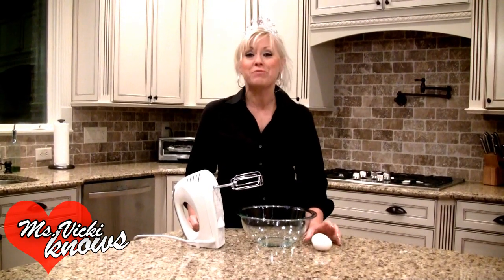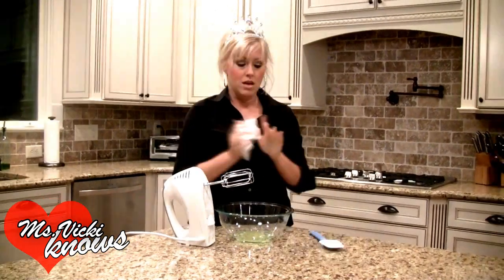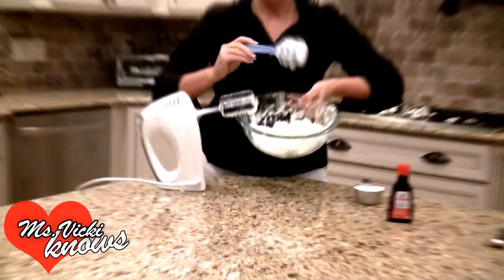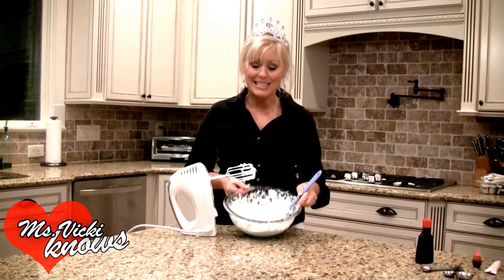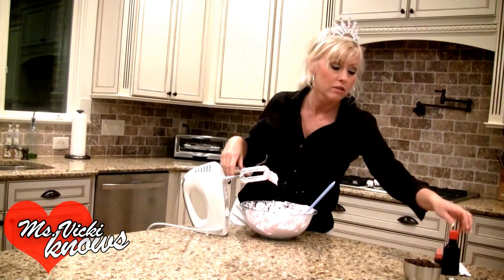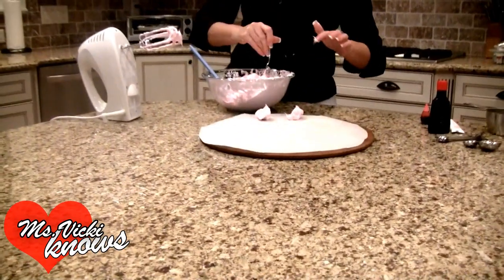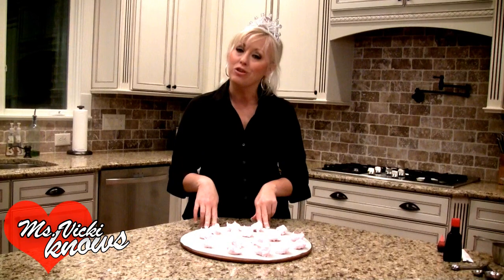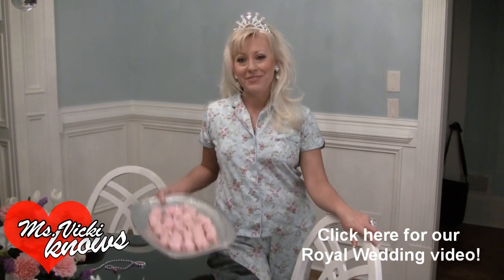How to Make Meringue Kisses - MVK